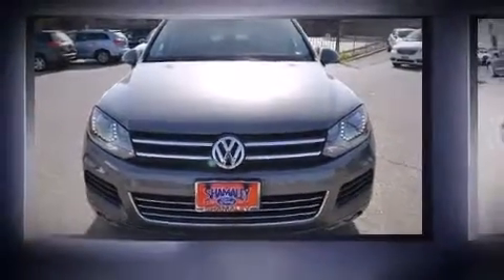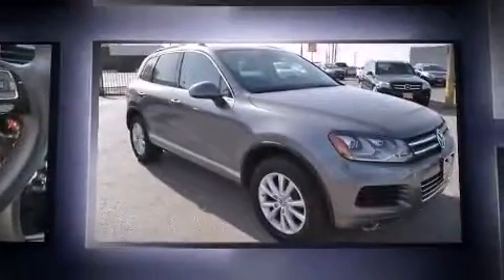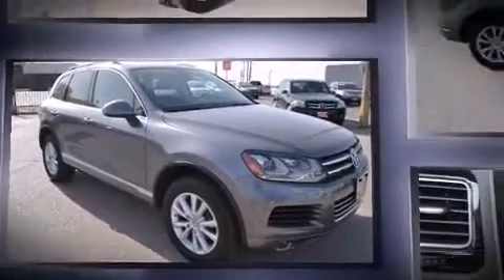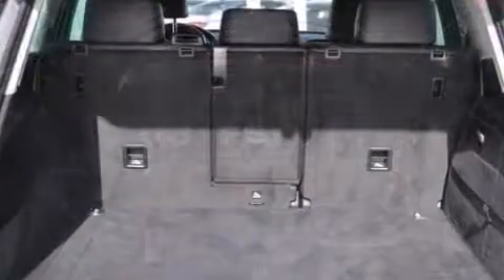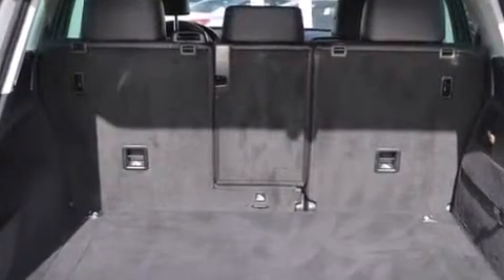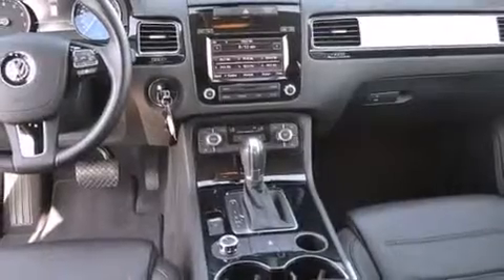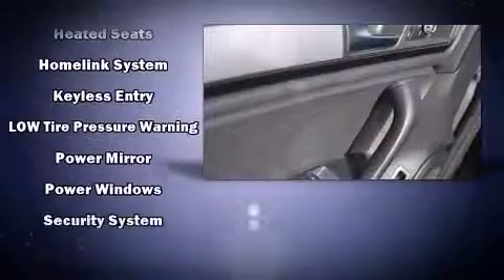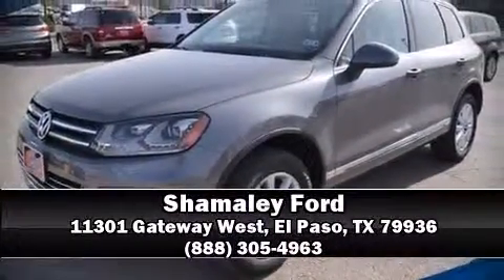2013 Volkswagen Touareg VR6 Sport in El Paso, TX 79936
Shamaley Ford
11301 Gateway West

Treat yourself to a test drive in the 2013 Volkswagen Touareg. With less than 40,000 miles on the odometer, this 4 door sport utility vehicle prioritizes comfort, safety and convenience. Under the hood you'll find a 6 cylinder engine with more than 270 horsepower, and for added security, dynamic Stability Control supplements the drivetrain. It's equipped with tons of terrific amenities, but it won't break your budget. Such as remote keyless entry, front and rear reading lights, a tachometer, an automatic dimming rear-view mirror, tilt and telescoping steering wheel, a power rear cargo door, cruise control, and power front seats. With high intensity discharge headlights illuminating your path, you'll always appreciate maximum visibility. Premium sound drives 8 speakers, providing you and your passengers a sensational audio experience. Volkswagen also prioritized safety and security with features such as: dual front impact airbags, head curtain airbags, traction control, brake assist, anti-whiplash front head restraints, a panic alarm, and 4 wheel disc brakes with ABS. You'll never lose visibility with rain sensing wipers, which activate automatically when the drops start to fall. We have a skilled and knowledgeable sales staff with many years of experience satisfying our customers needs. We'd be happy to answer any questions that you may have. Stop by our dealership or give us a call for more information.